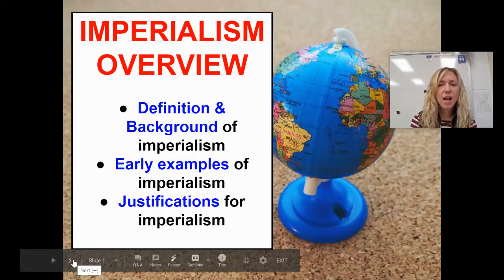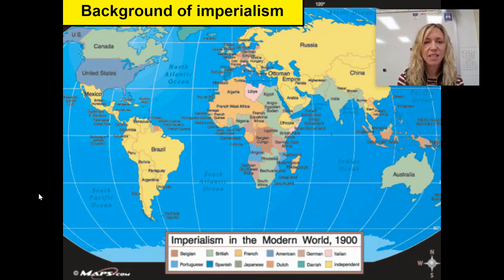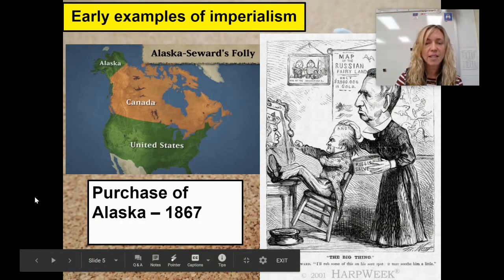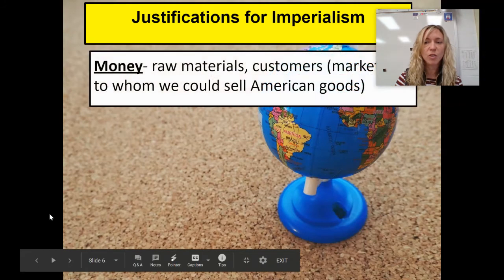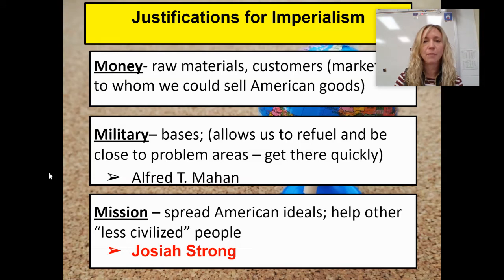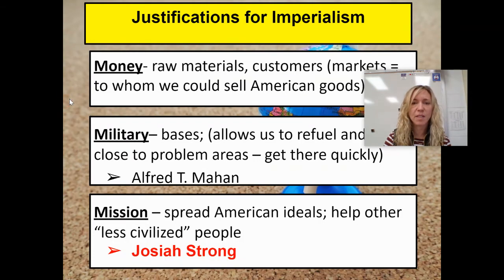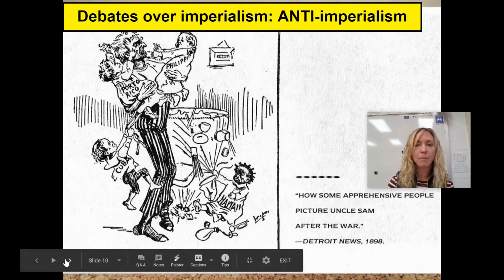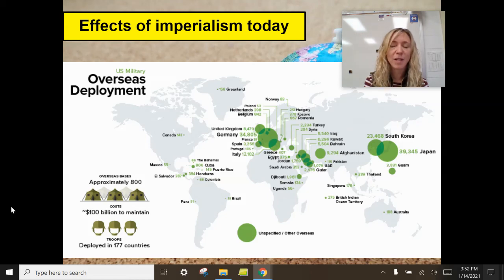Overview of American Imperialism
Mrs. Ulrich defines Imperialism and gives an overview of the various reasons why the United States sought to build an empire and expand its foreign policy at the turn of the century.